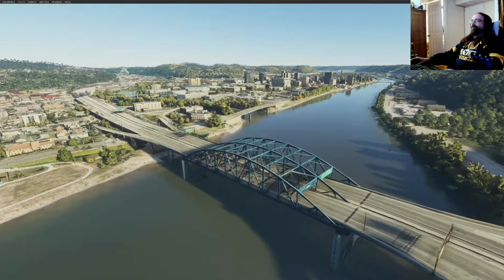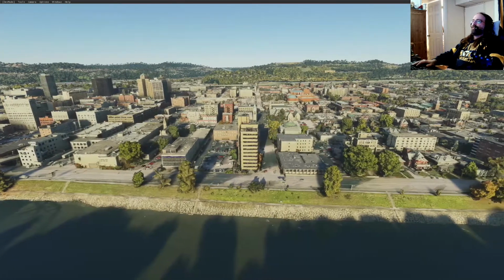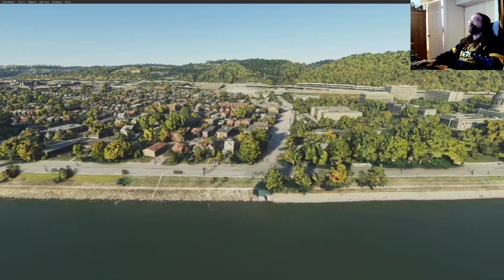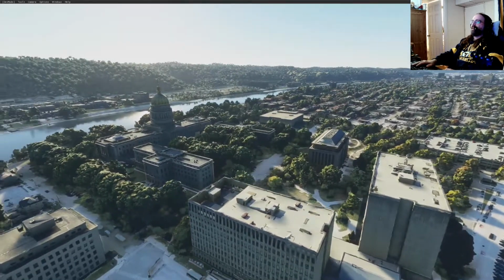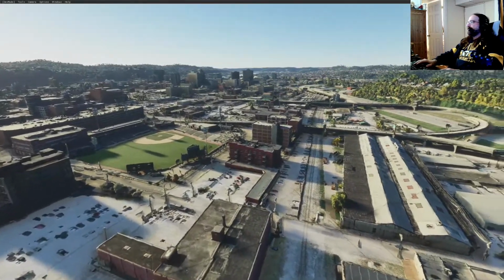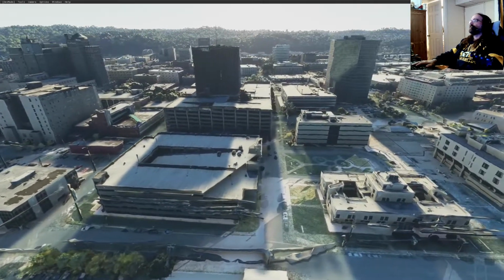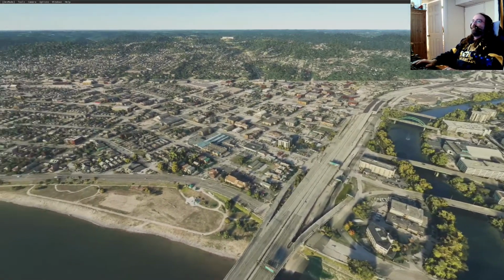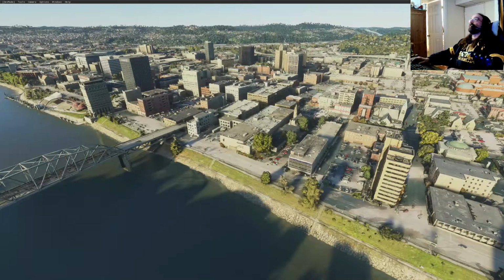Charleston, West Virginia Scenery Mod Release for Microsoft Flight Simulator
The Charleston, WV Mod is finally ready for public release!  Optimized, textures packed, color corrected, and available for the world to download at flightsim.to where all of the mods are amazing and free.  We circle around the Charleston, WV mod in Dev mode taking in the sights.

Mod created with imported Google imagery and lots of time and effort. No money is being made, all of my mods are always free just like my home state.